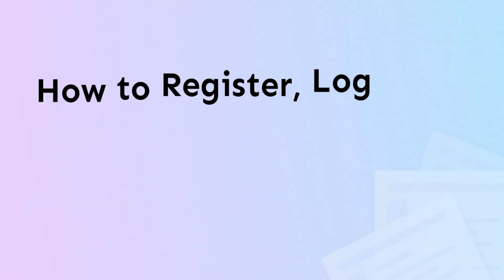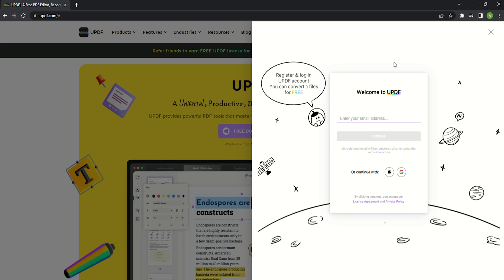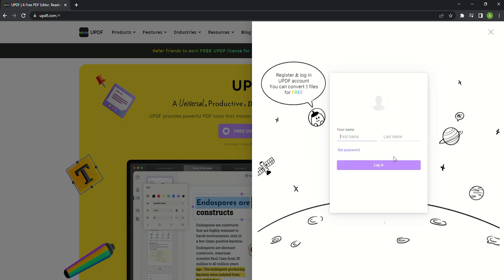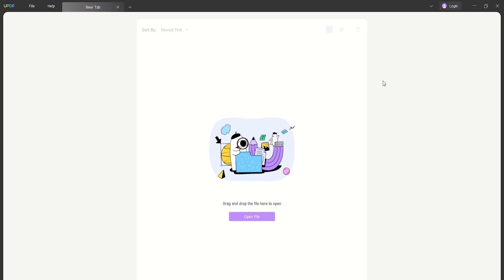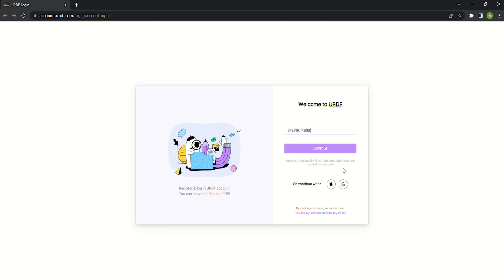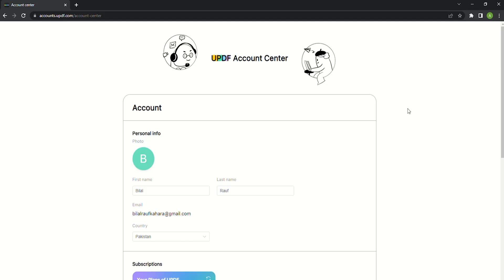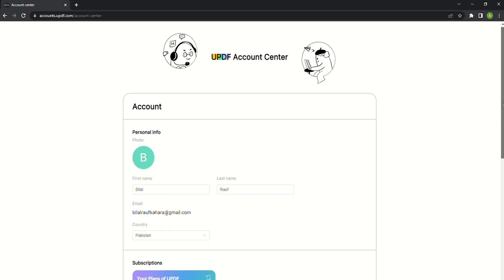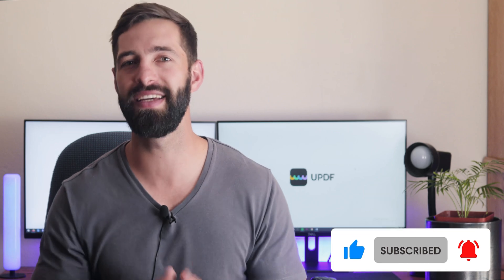How to Register, Log in, and Redeem UPDF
Key features of UPDF:

1. Edit PDF Document

2. Annotate PDF File

3. Convert PDF Files

4. Organize PDF Pages

5. View and Navigate PDF Files

6. Protect PDF

7. Email and Share PDF Files